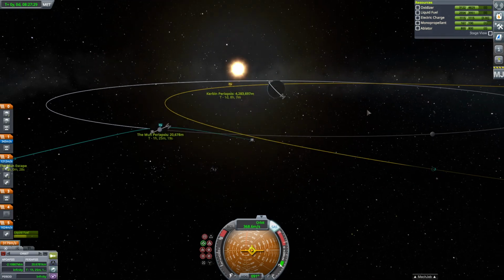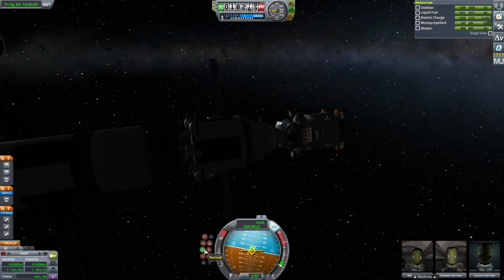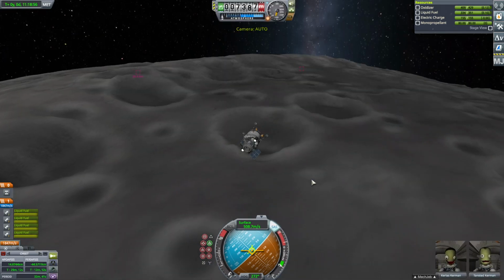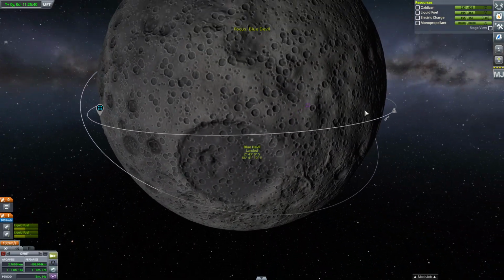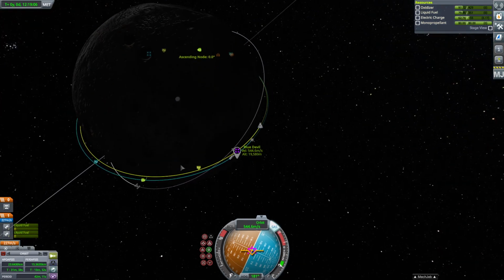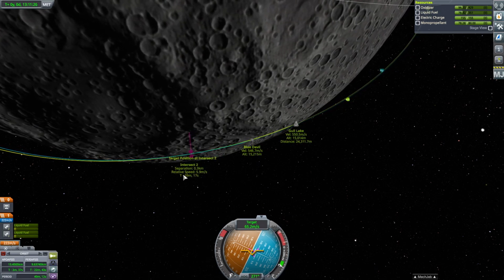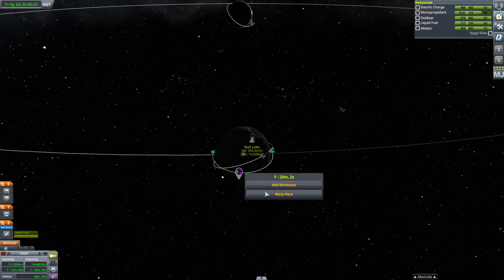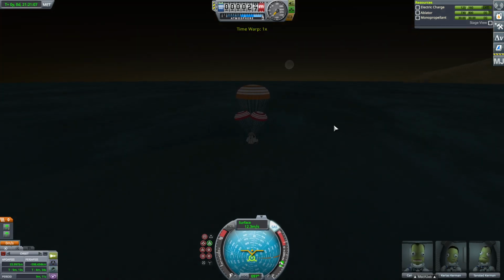Playing KSP with Q&A from Gull Lake 8th Grade Class